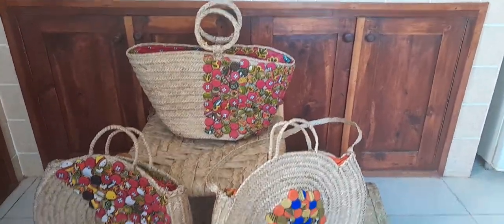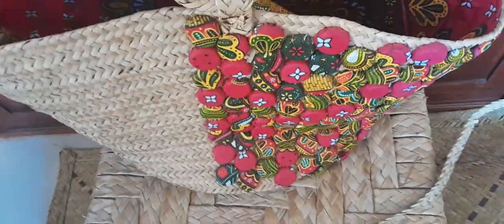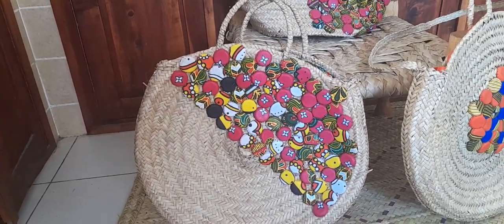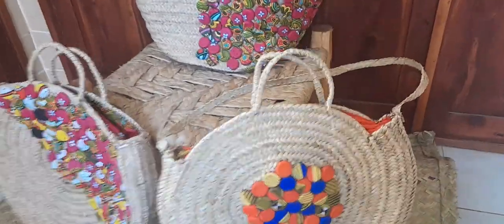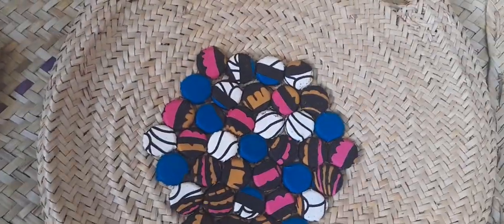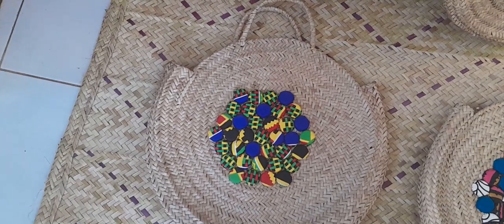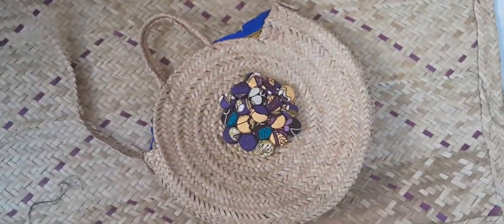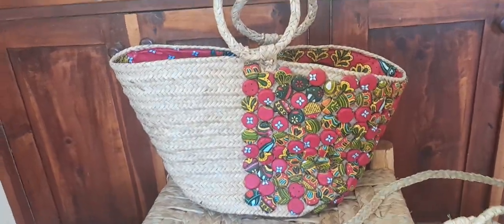THE 6 BEST STRAWBAGS TO REFRESH YOUR SPRING/SUMMER CLOSET